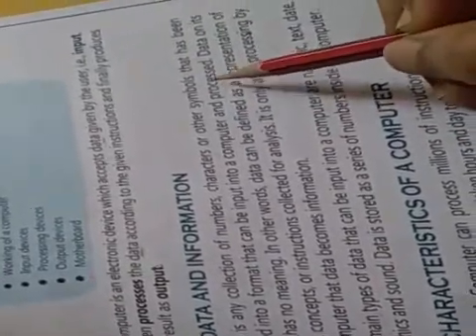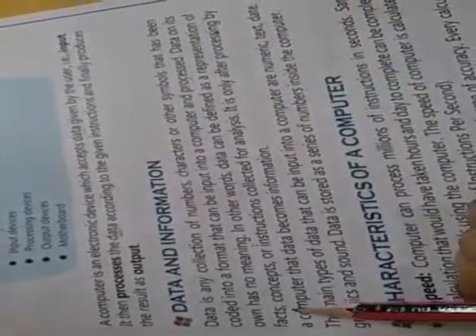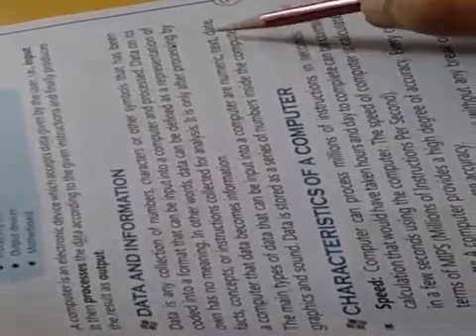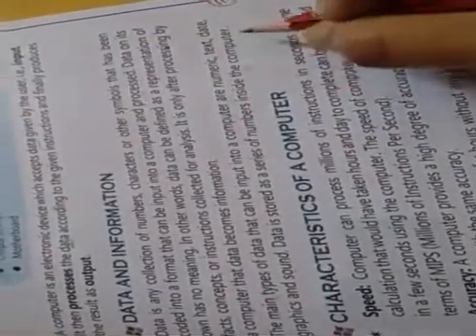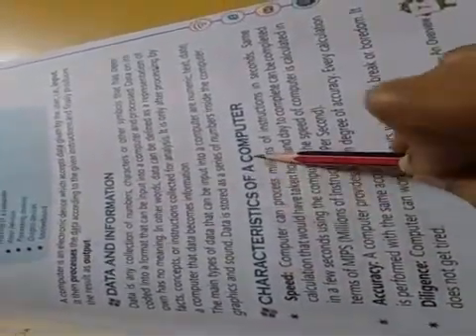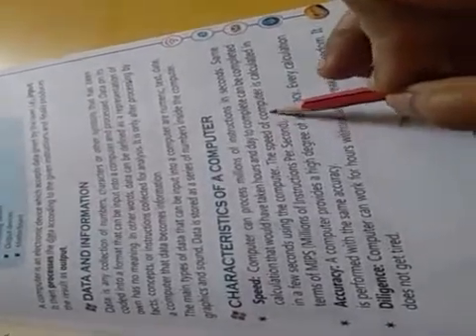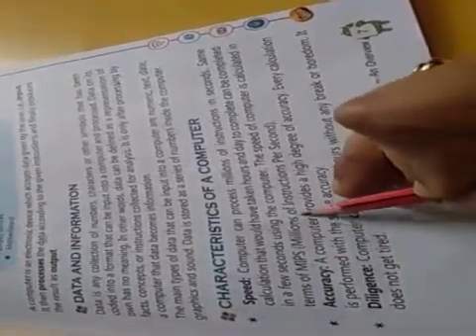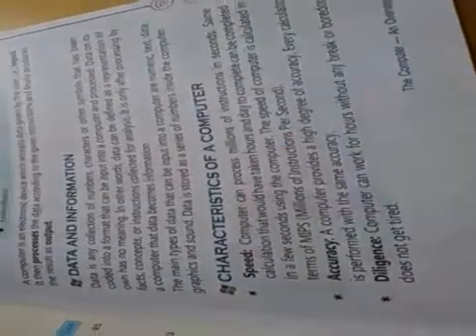The Computer- An overview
Explain characteristics and limitations of Computer